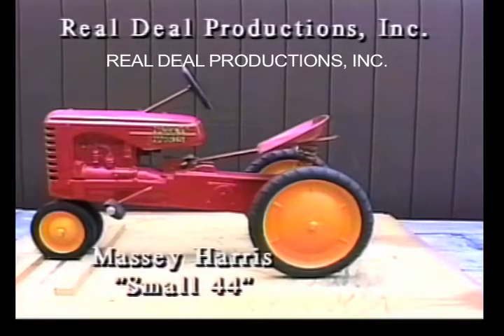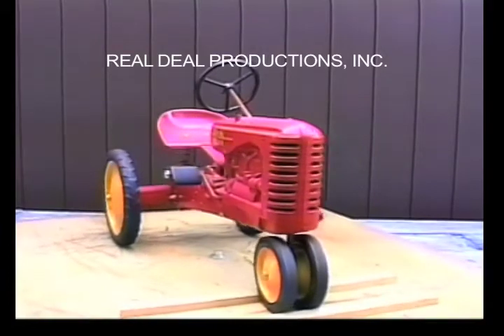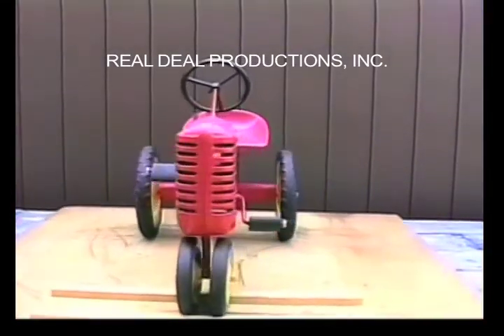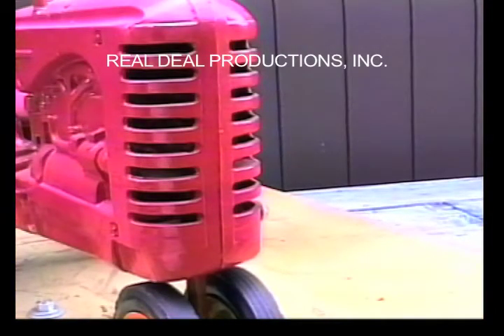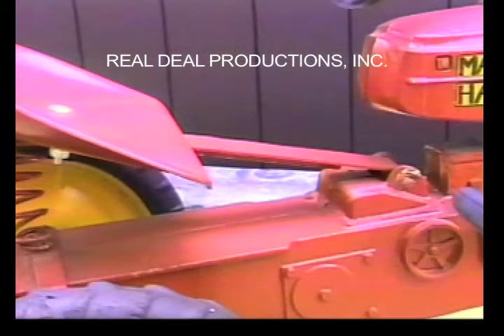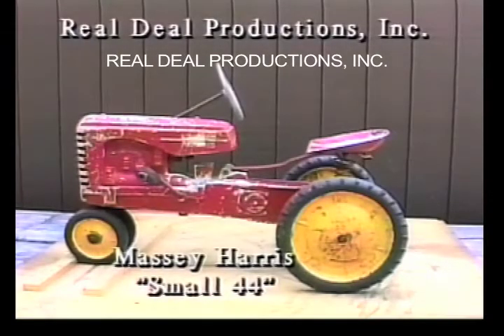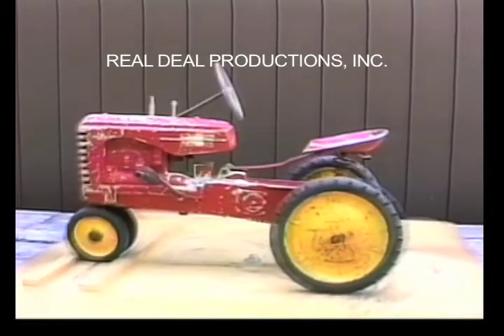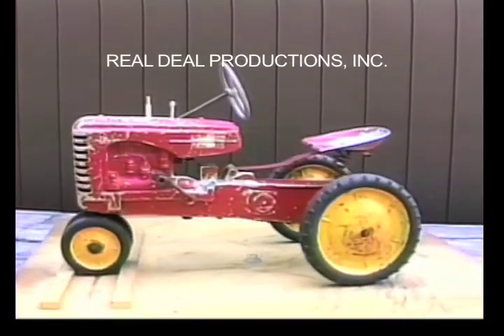Massey Harris Small 44 Pedal Tractor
Information on the Massey Harris Small 44 pedal tractor - From our video on pedal tractors. It includes a visual descriptive study of each pedal tractor. Check out our facebook page "Pedal Tractors" or our We carry a full line of pedal parts and pedal tractors.